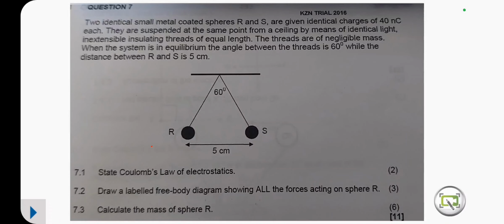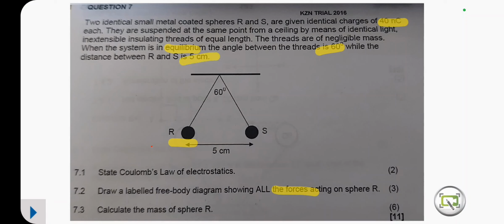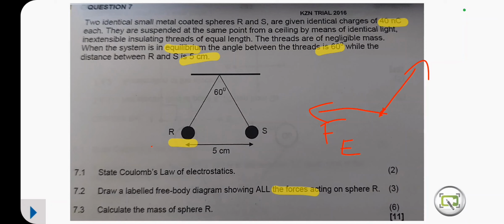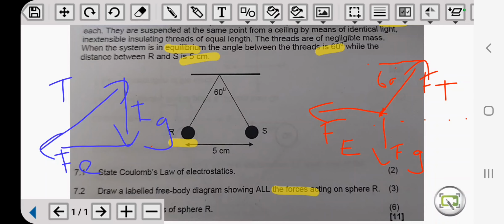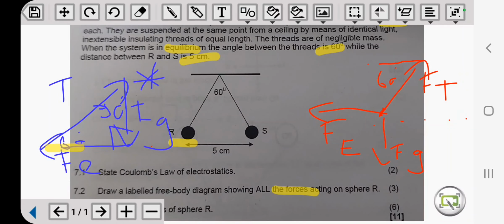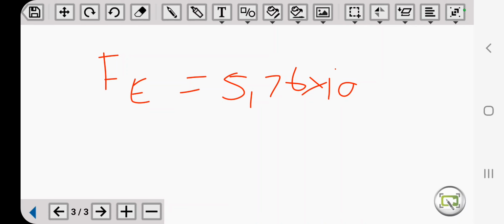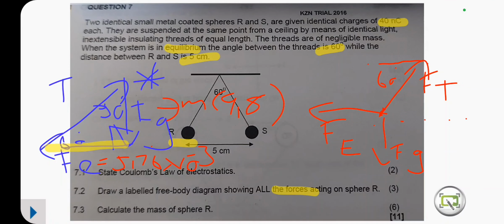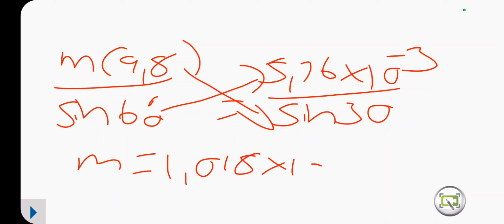Electrostatics Lesson 4